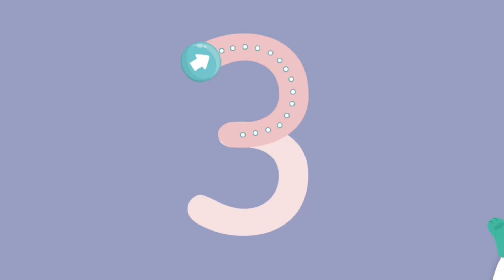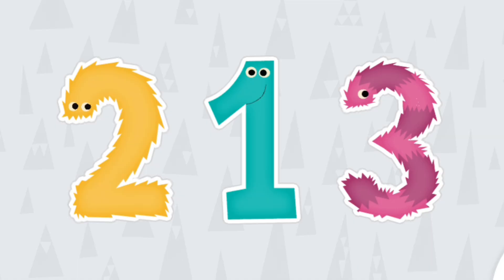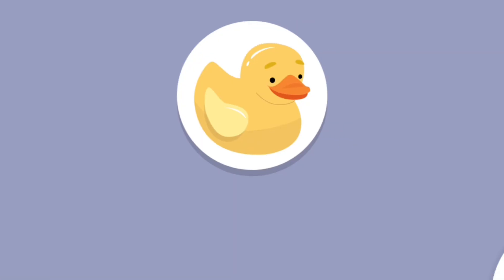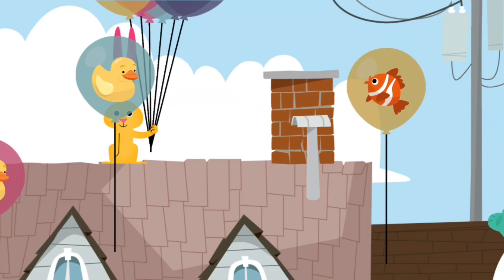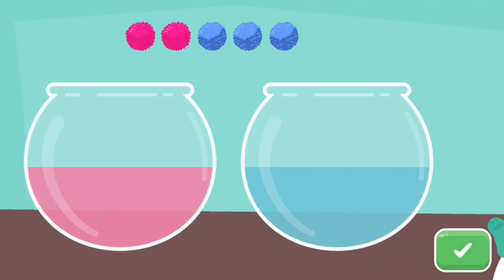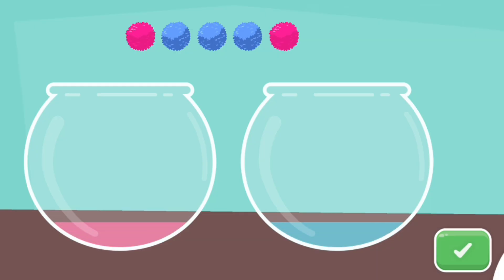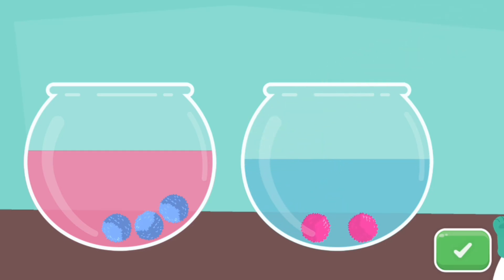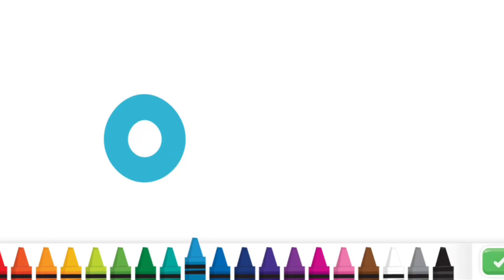Learn to Count | Fun Numbers Learning for Kids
Let’s have fun learning numbers together! 🎉 In this video, kids will learn to count step-by-step with bright visuals and engaging animations. Perfect for toddlers, preschoolers, and early learners, this counting lesson helps develop number recognition and basic math skills in an easy and playful way.